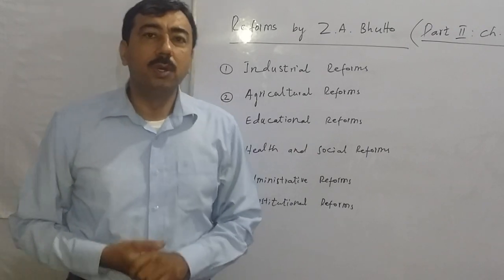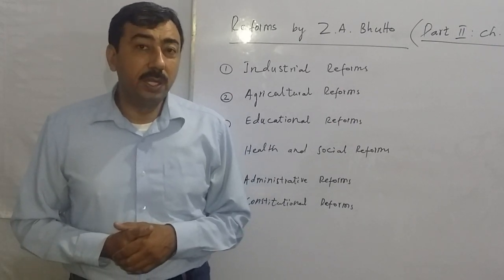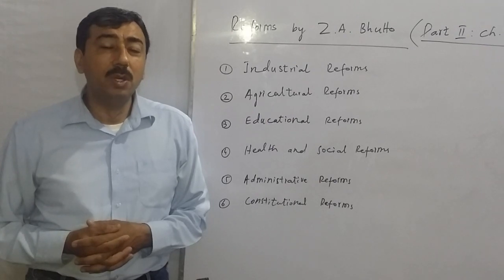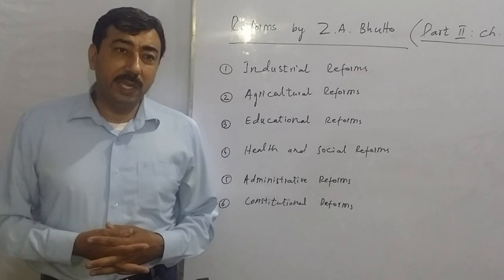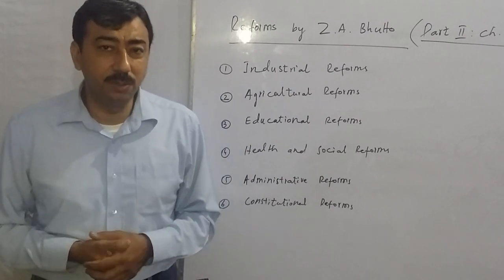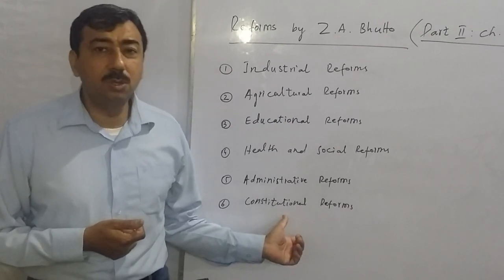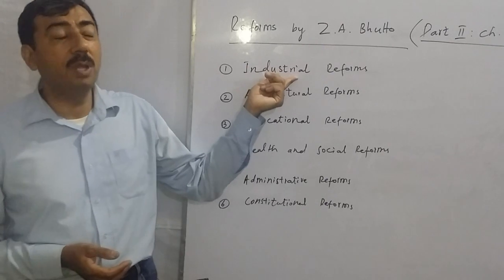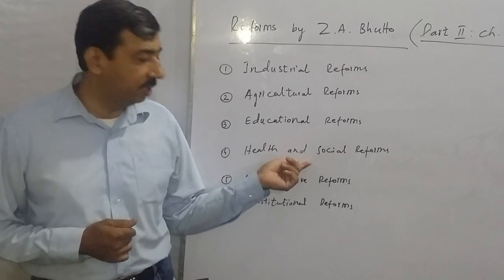OL2 - AES - Boys / Girls - History - Ch # 14 - Part # 2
M.Kashif Butt